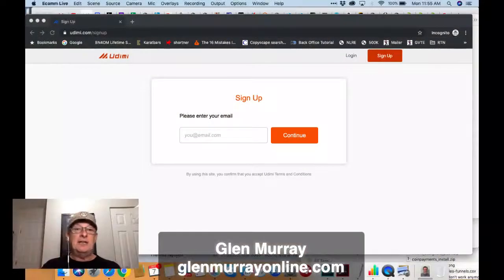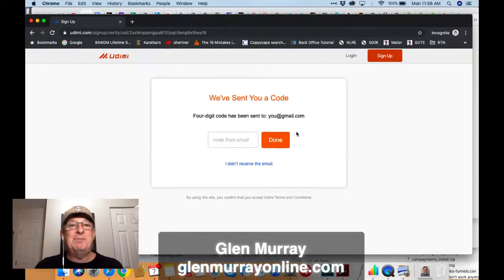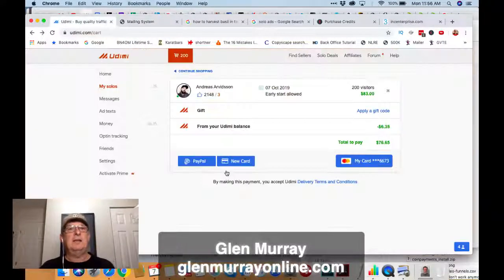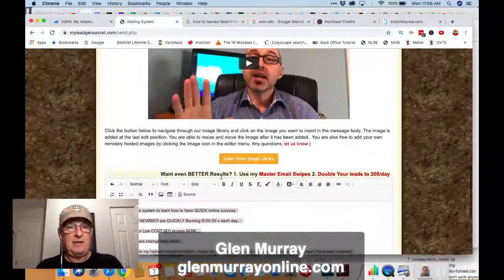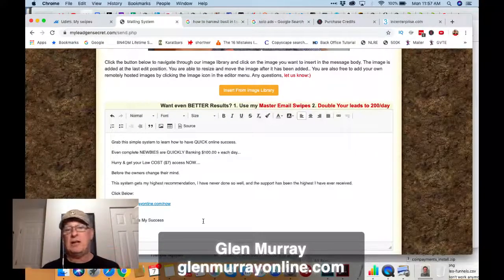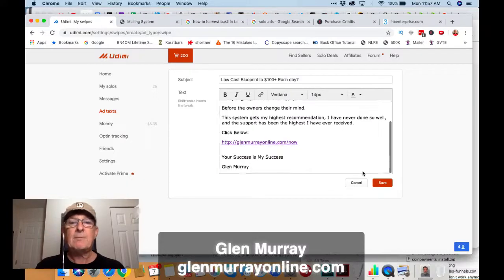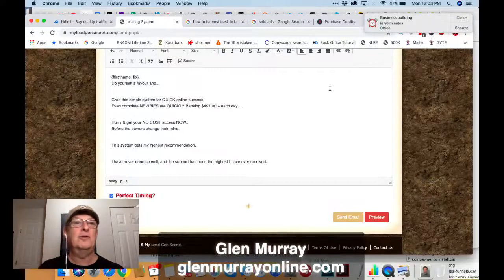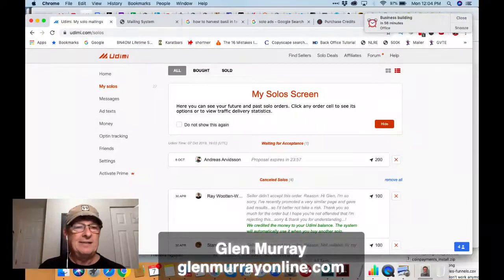Buying Solo Ads (for Beginners) Udimi Solo Ads Training Tutorial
Link for udimi

Link for Lead Gen

Swipe 1

Subject:
Low Cost Blueprint to $100+ Each day?

Body:
Grab this simple system to learn how to have QUICK online success.

Even complete NEWBIES are QUICKLY Banking $100.00 + each day...

Hurry & get your Low COST ($7) access NOW.

Before the owners change their mind.

This system gets my highest recommendation, I have never done so well, and the support has been the highest I have ever received.

Your Success is My Success

Glen Murray

Swipe 2

Subject:
#1 No Cost Blueprint to $497.00+ Each day?

Body:
Do yourself a favour and...

Grab this simple system for QUICK online success.
Even complete NEWBIES are QUICKLY Banking $497.00 + each day...

Hurry & get your NO COST access NOW..

This system gets my highest recommendation,

I have never done so well, and the support has been the highest I have ever received.

Regards

Glen